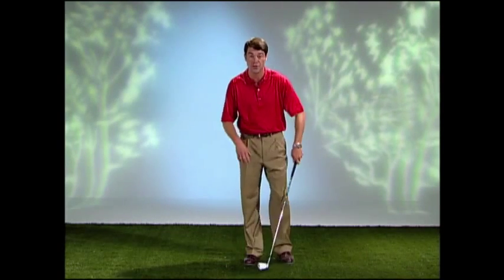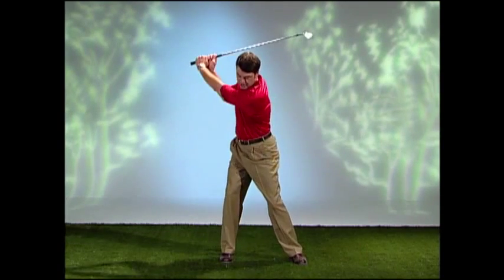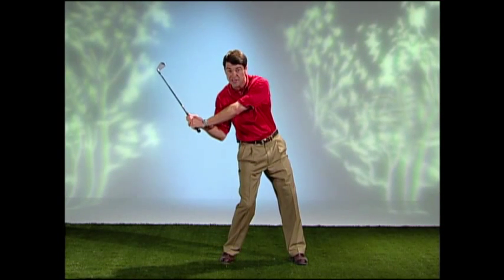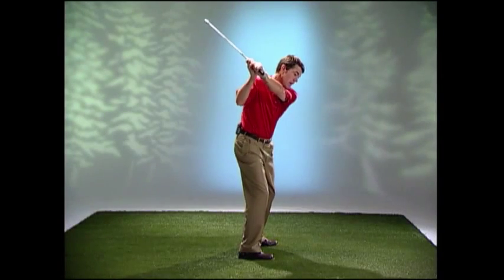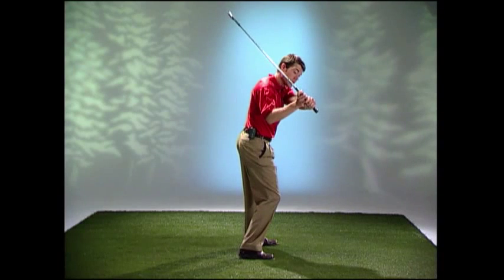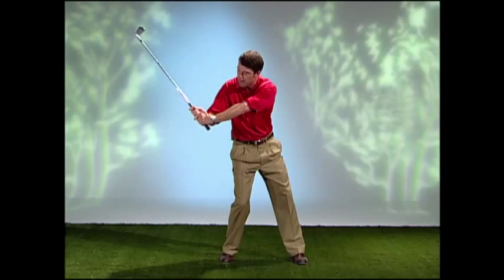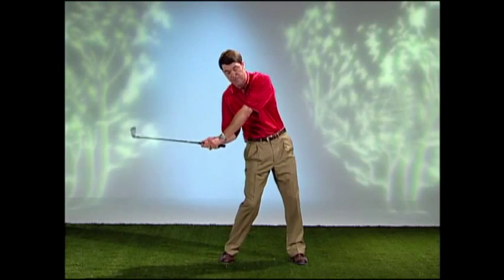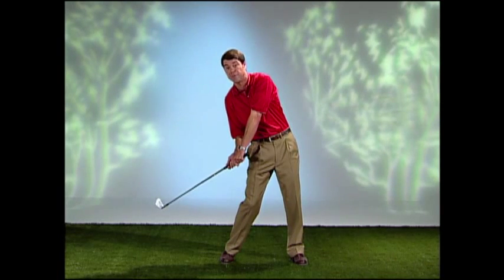Jerome Andrews Golf: Myths and Drills - Legs Myth - Vook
This is the "Legs Myth" video from the "Jerome Andrews Golf: Myths and Drills" vook.  To learn more about this or other Vook titles, please